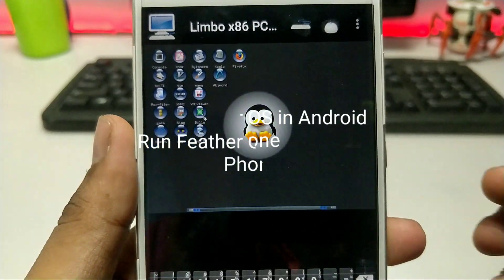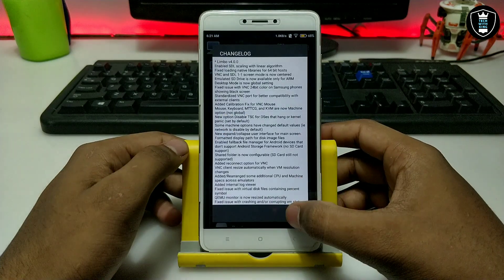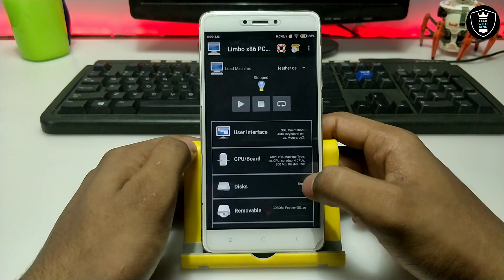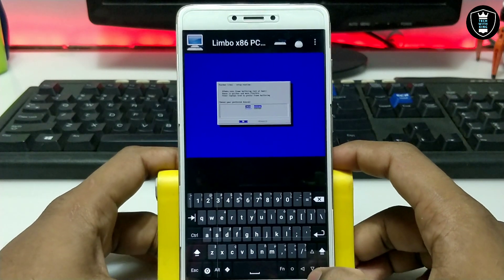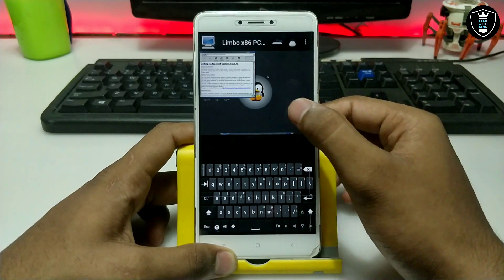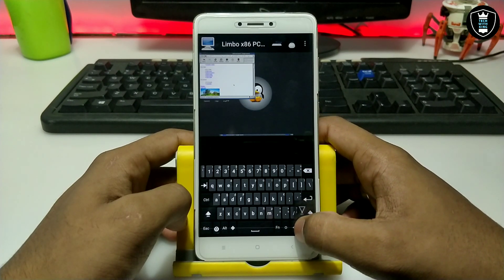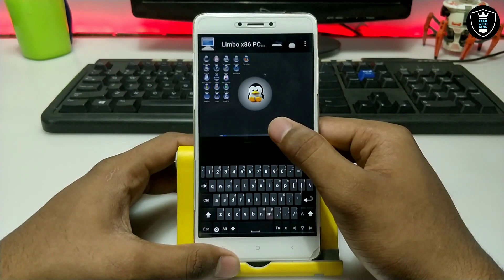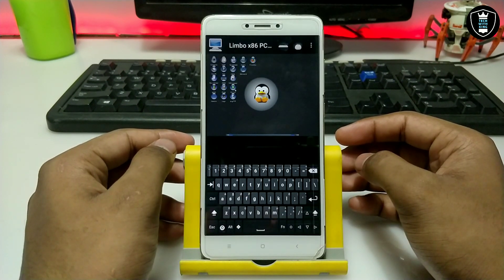Feather OS Linux Running in Android Using Limbo PC Emulator | linux in android with internet & apps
How to Run Feather OS in Android Phone Using Limbo PC Emulator. Linux Distro os run in android. Feather os is linix based os and lit os so it's easily can run in android. the internet is perfectly working in this os i have selected the user in limbo from ethernet. so this os can access to internet without any issue. and about software all the software's are perfectly working. i have opened documents making software in this feather os every software is working no doubt.